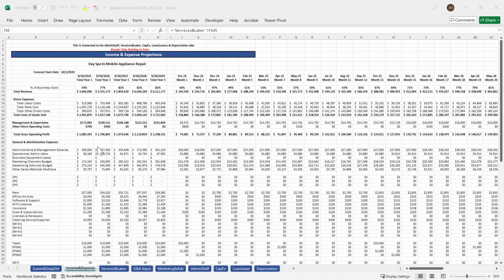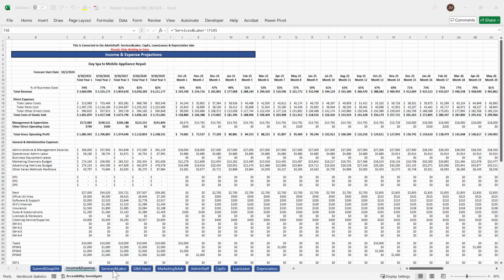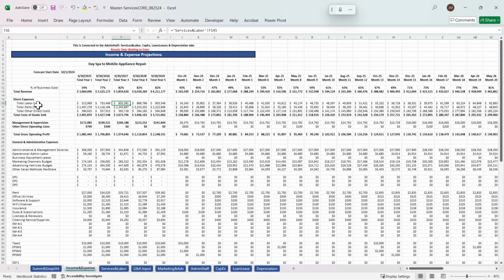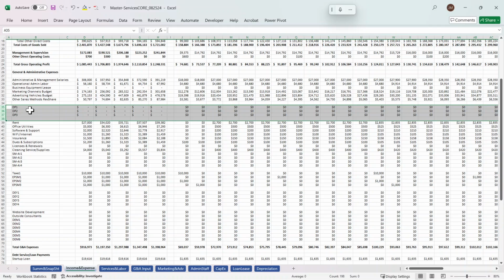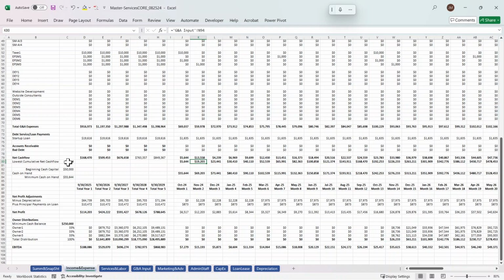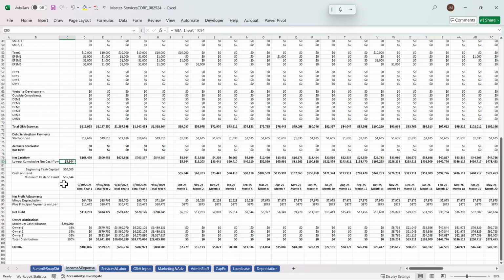Income & Expense Projections Demo